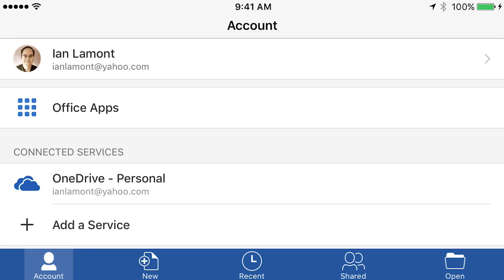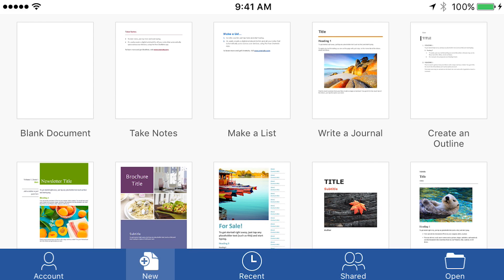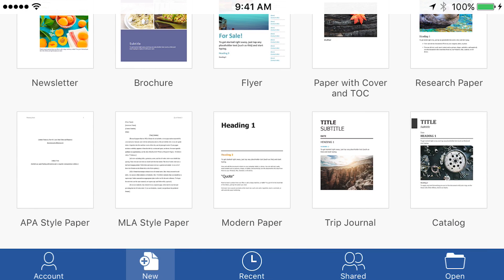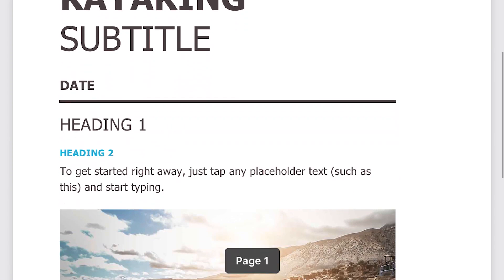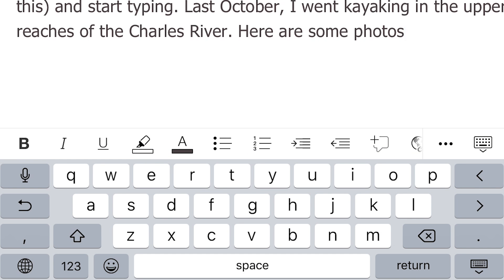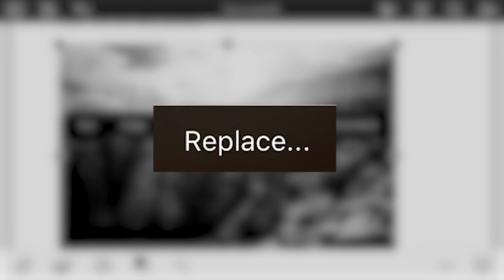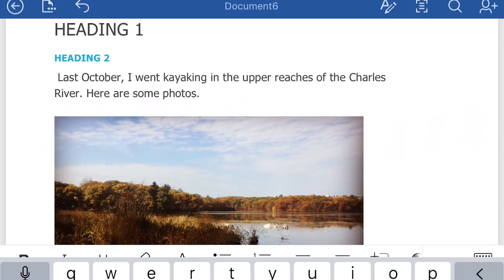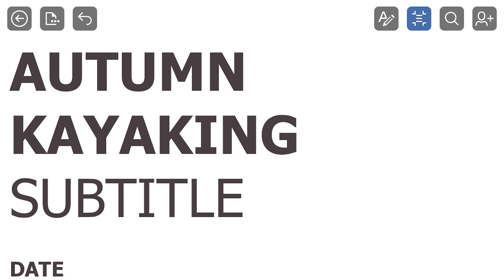Using .docx templates on the Microsoft Word app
If you don’t have access to the desktop version of MS Word, use the Word app for iPhones, iPads or Android to create a beautiful Word document based on Word templates. Covers dictation, deleting text, adding/replacing photos, and more. From the publisher of Microsoft Word In 30 Minutes.